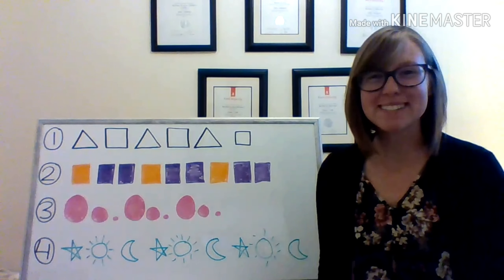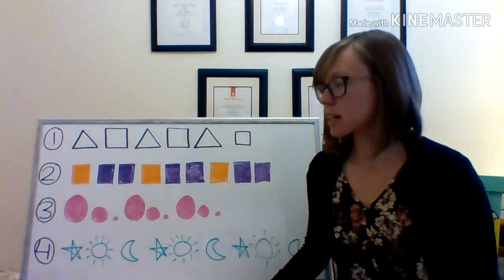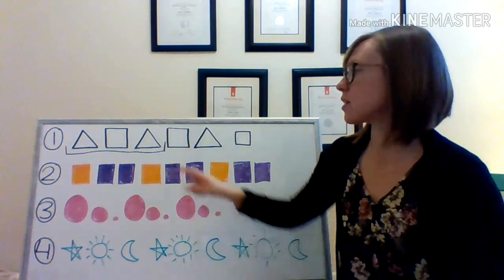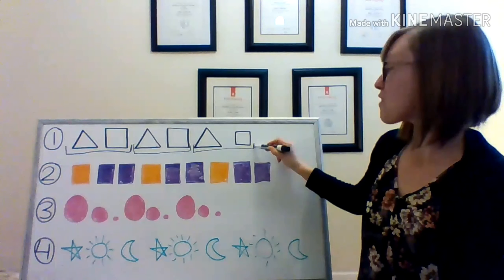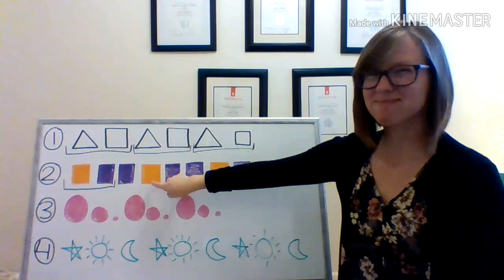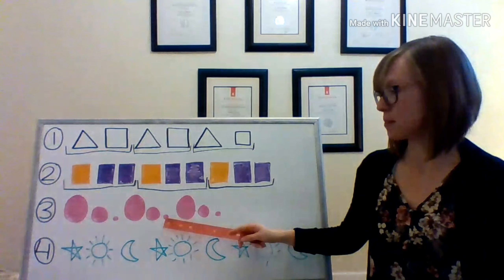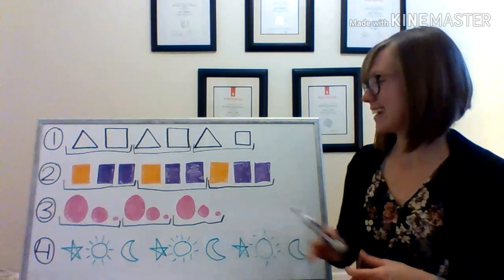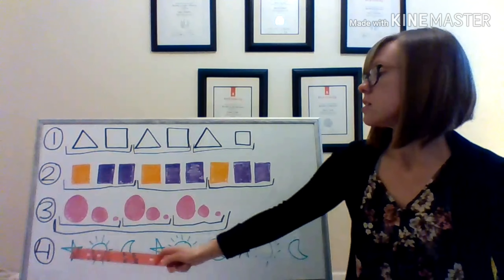Math- Week 1, Lesson 3 Part 1